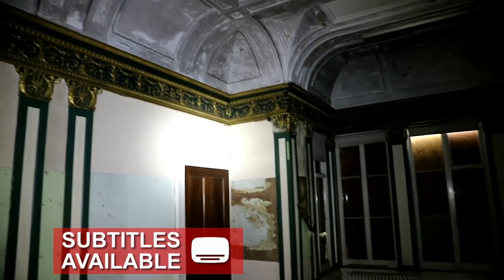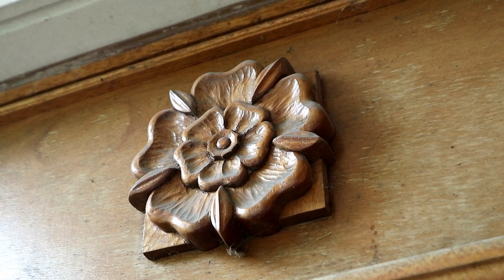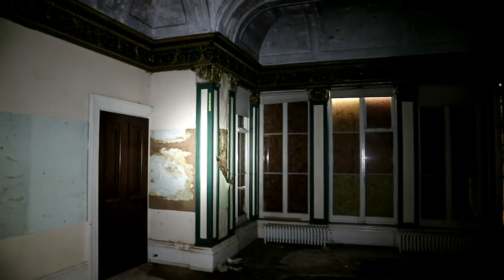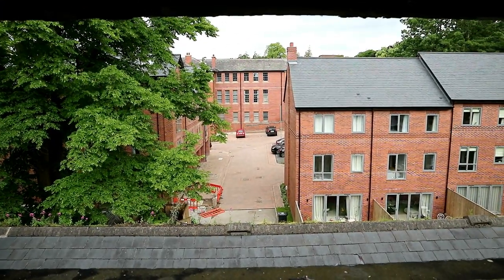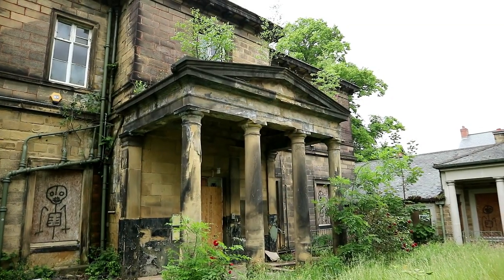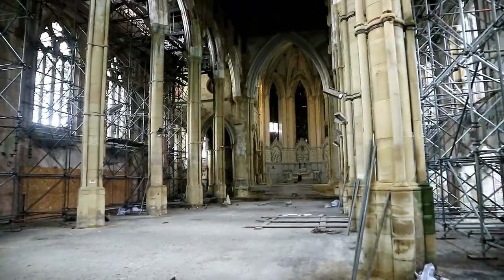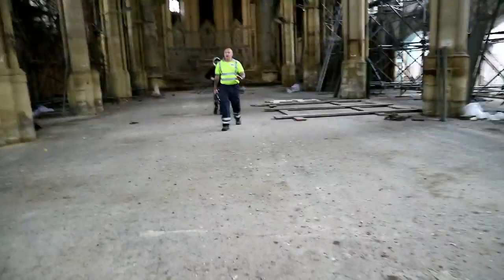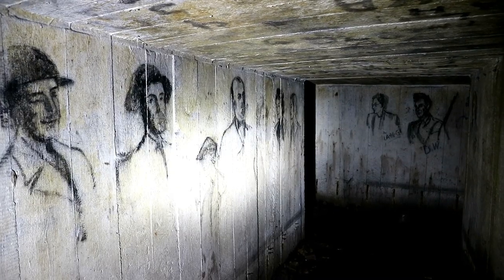Set Off Loud Alarms at Abandoned Church - URBEX UK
This time we are showcasing two abandoned sites from a day trip to Yorkshire a few months ago. One of them goes to plan and we see a beautiful schoolhouse with grand architecture, whilst the other doesn't work out, and we set off multiple alarms, only to be captured by security in the building!

Thanks Henry for helping us with the first location. Check his channel out -

abandoned urbandoned derelict urbex uk church religion god christianity security alarms caught school nursery